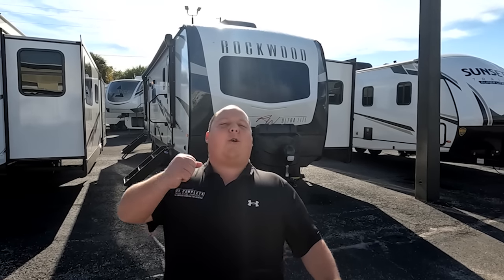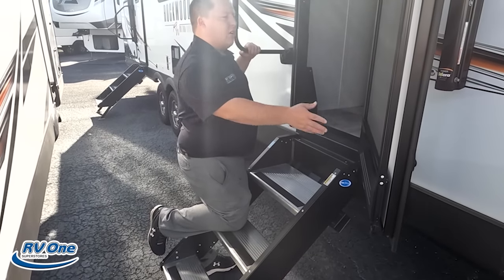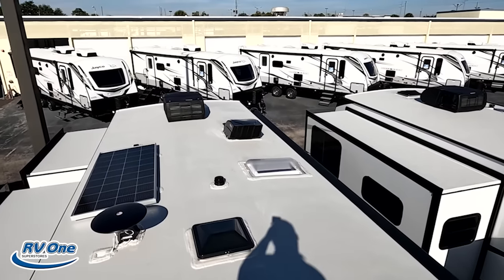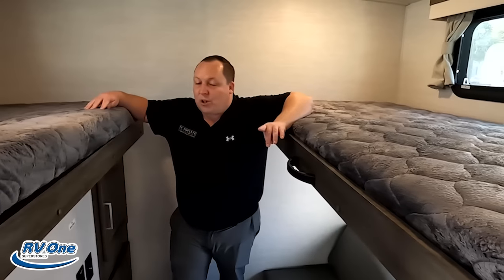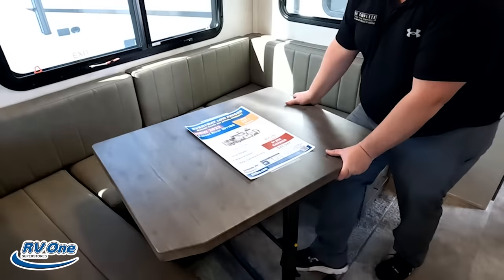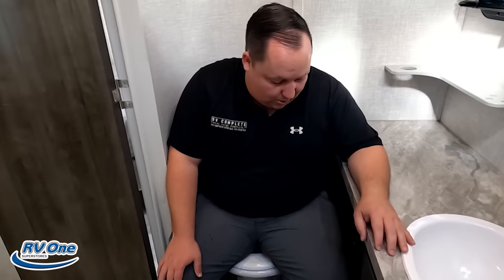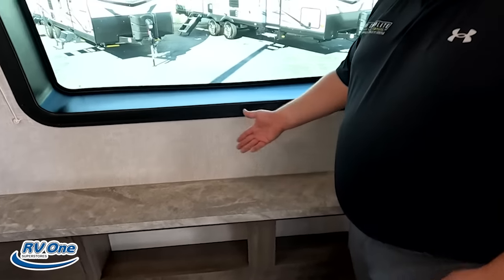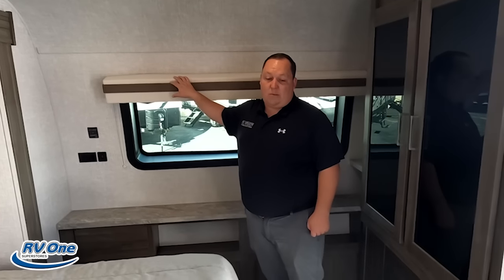AWESOME Master Bestroom in Travel Trailer NICER THAN A MOTORHOME!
2022 Forest River Rockwood Ultra Lite 2911BS - Thank you so much to RV One of Orlando
Hey everyone welcome back to another video. Today I am super excited we are taking a look at a super nice and great quality Rockwood! This floorplan is so GREAT I love the qualities and antimonites and I would say this is DEF better than some Motorhomes! Not all but some LOL!

If you're ready to BUY a Rockwood , please fill out the contact form